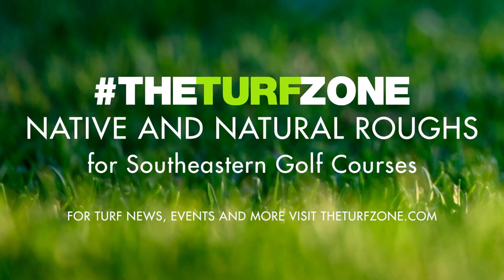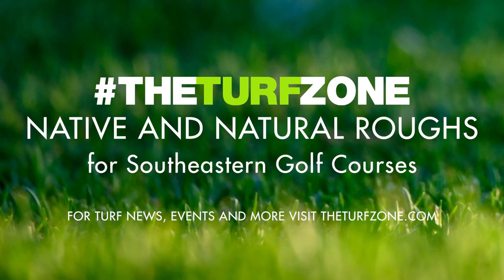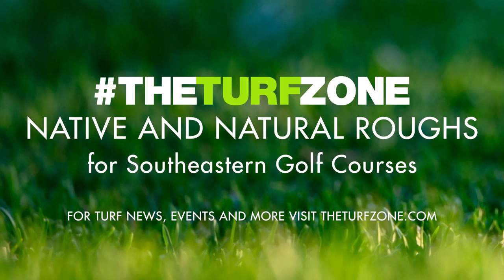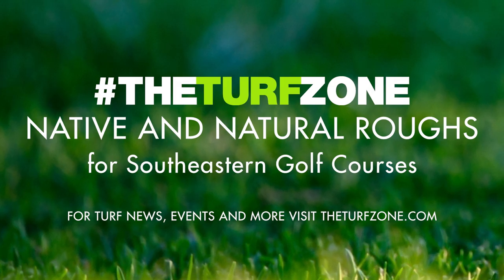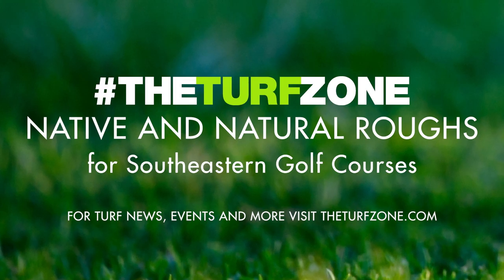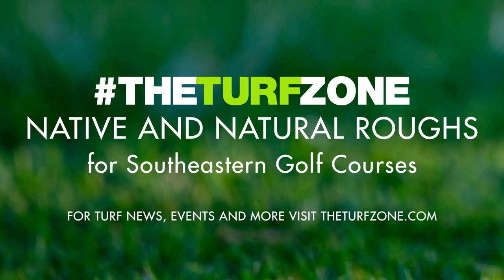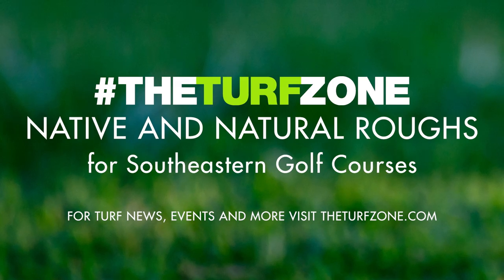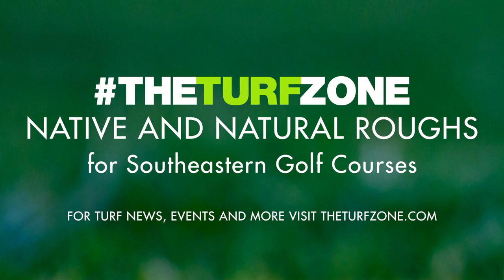Native and Natural Roughs for Southeastern Golf Courses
Golf course designers and maintainers are increasingly interested in low-maintenance rough and natural areas. Labor shortages and maintenance costs are partially responsible for this trend. The general public’s growing interest in the environmental benefits of golf courses also contributes to the trend. Numerous sources establish the benefits of native and natural roughs…

Podcast content written by:
Jay McCurdy, Ph.D., Associate Professor, Mississippi State University